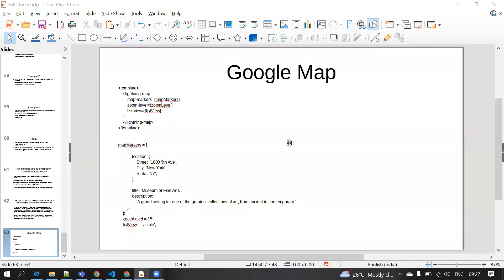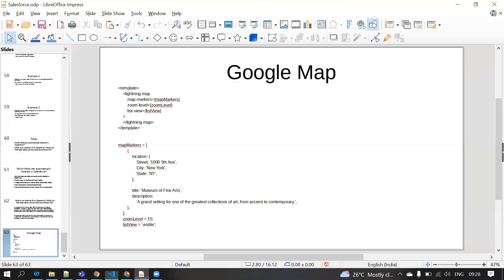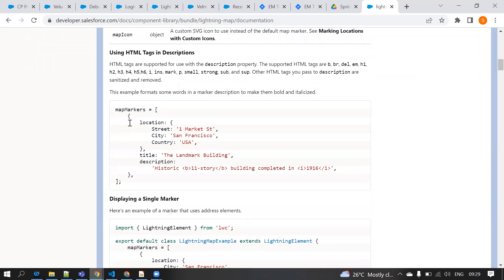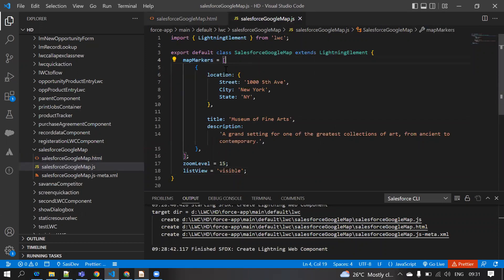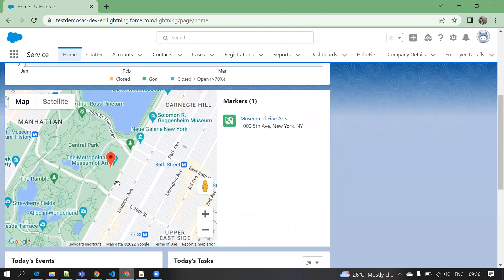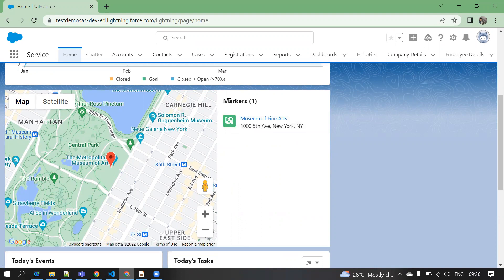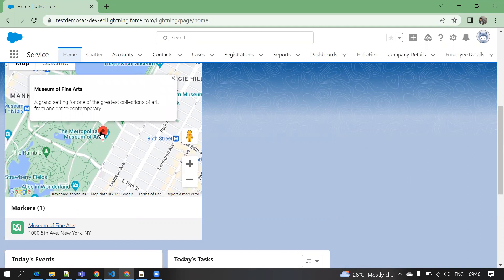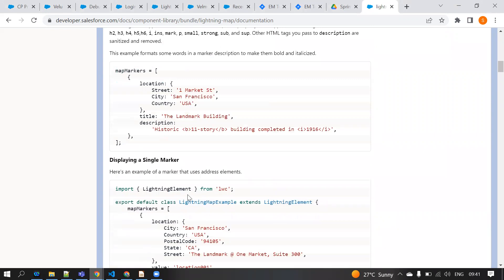How to use google map in LWC component in salesforce with example|| Display Google Map in salesforce